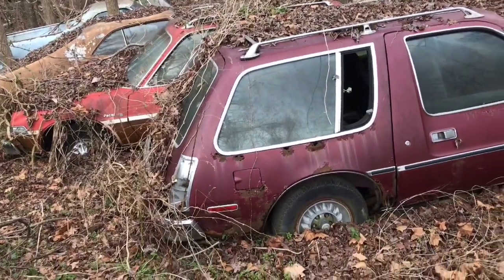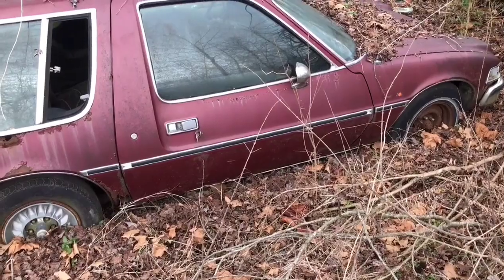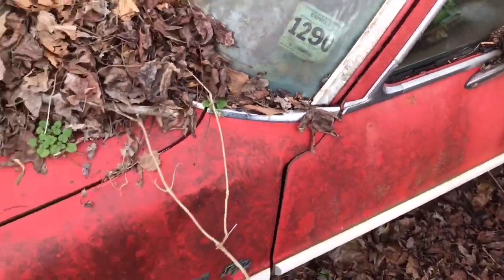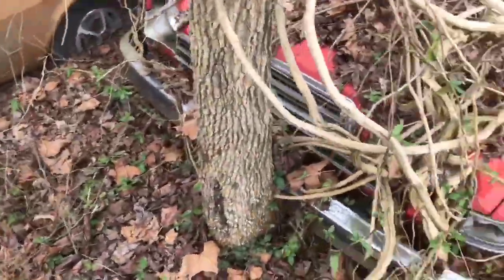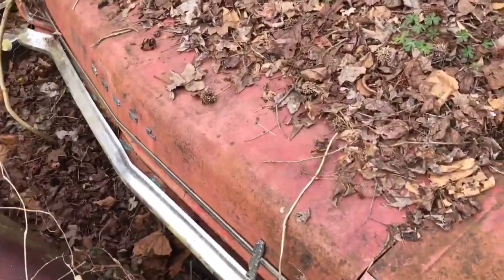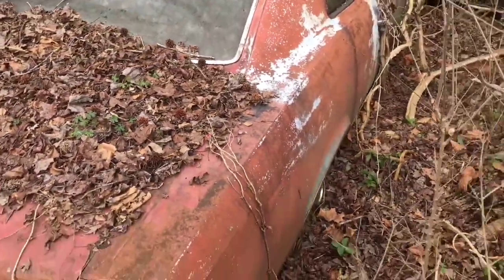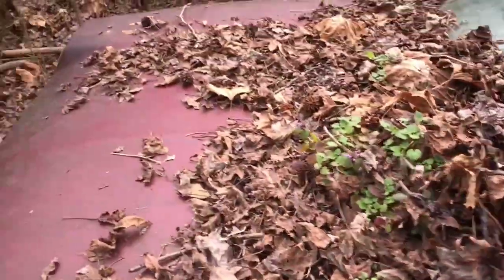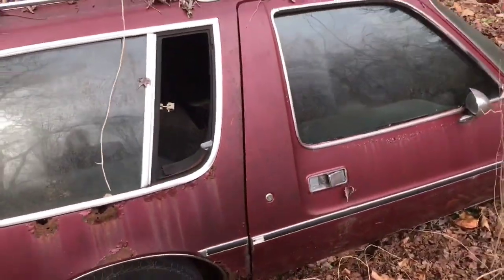Junkyard find: Pair of AMC Pacer wagons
Short video of this pair Pacer wagons as they were packed in too close & briars all around. As well as very wet ground. And the doors were froze closed. So I got what I could